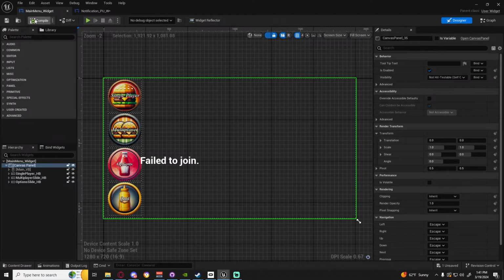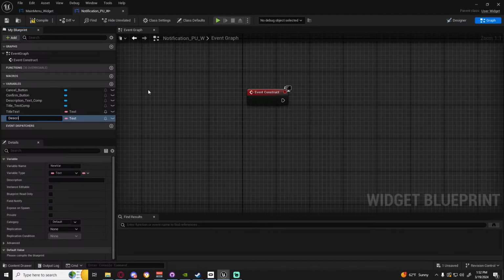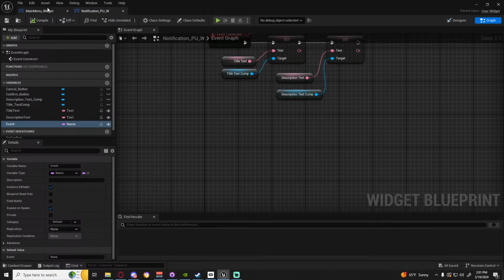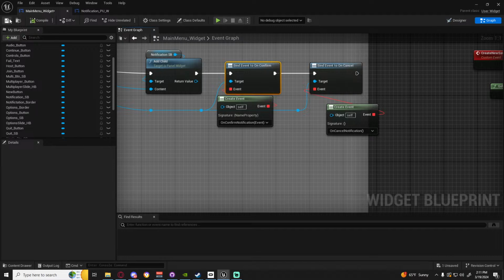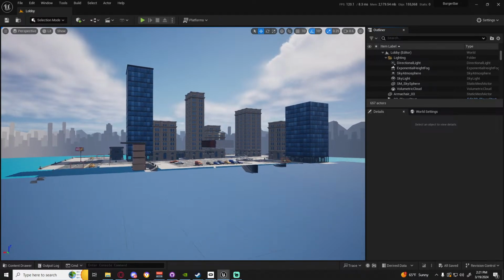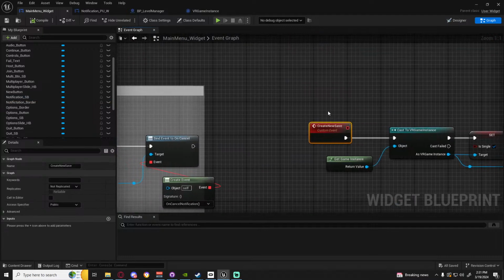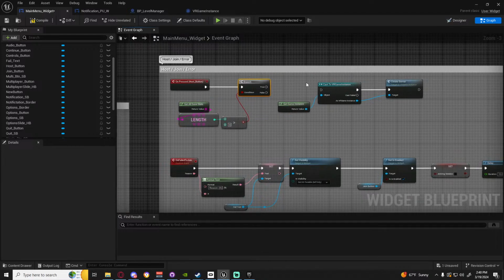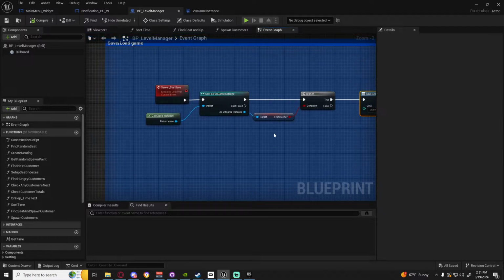UE5 Working on Burger Bar